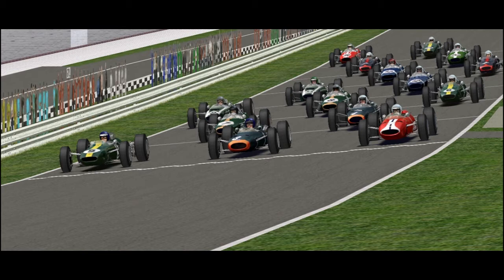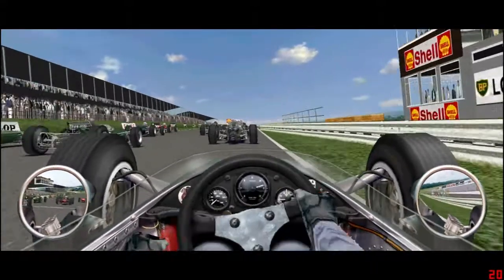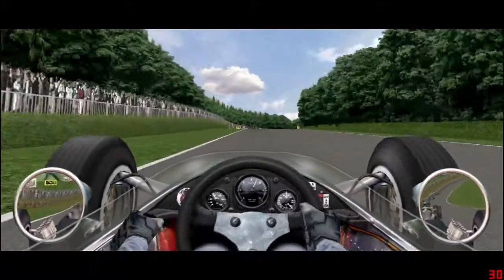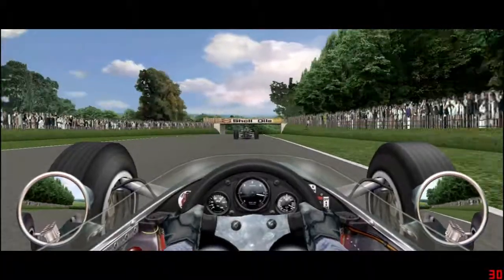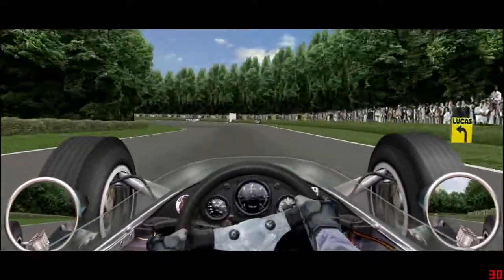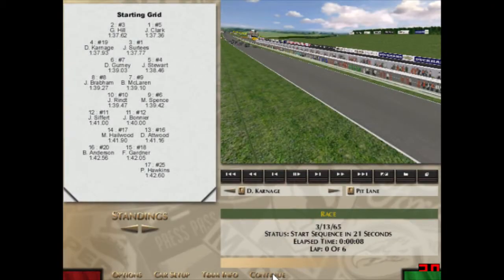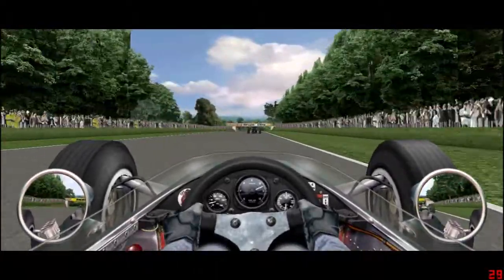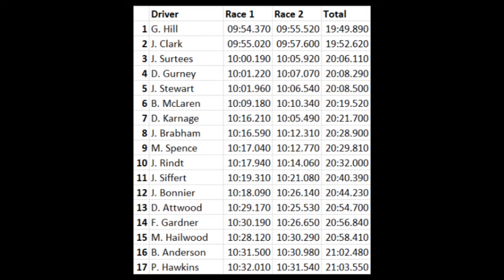Let's Play: Grand Prix Legends - Episode 04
Let's Play: Grand Prix Legends - Episode 04. The 1965 Race of Champions at Brands Hatch in Kent, England.

In episode four of the Legend of Danny Karnage, we resume the 1965 season at Brands Hatch for another unofficial Formula 1 race. The Race of Champions event is actually a two-race event, with the overall winner being determined by the total time of the two races. Despite good practice times, I didn't manage to qualify well for the first race. How will this effect my performance? Can I make up positions in the second race and improve my overall finishing spot? Or will my previous struggles with keeping clean to the end of a race continue?

Special thanks to GPLaps for the concept and for being cool with me stealing his idea.